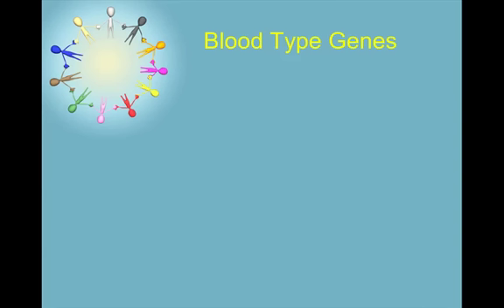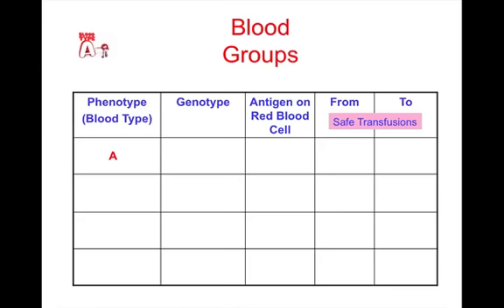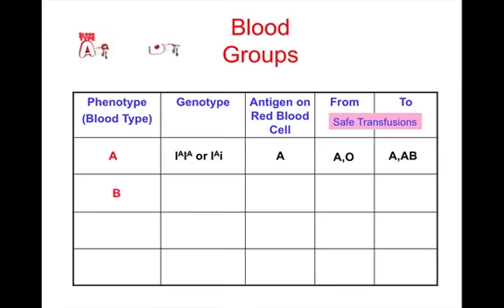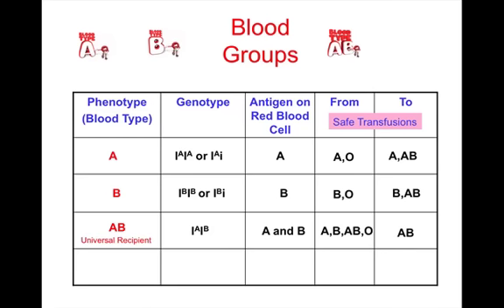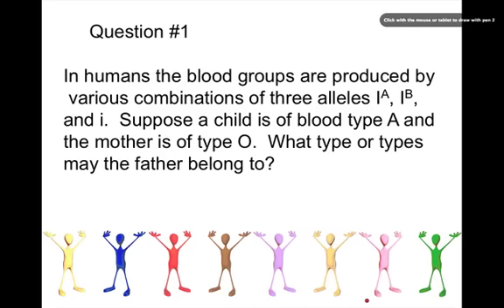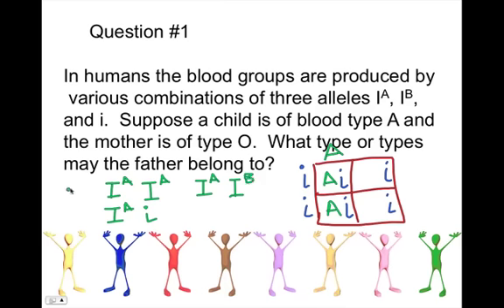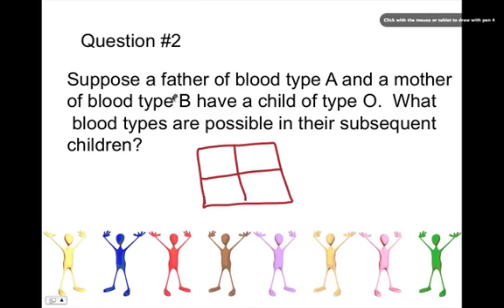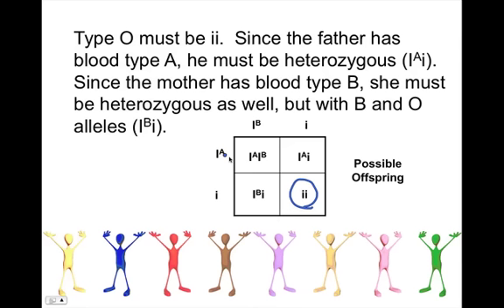Blood Types Notes